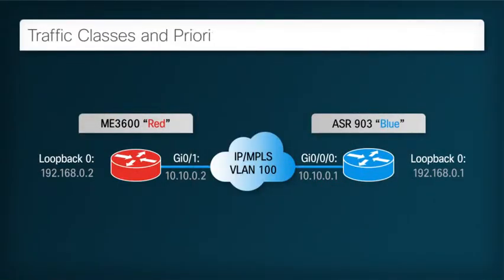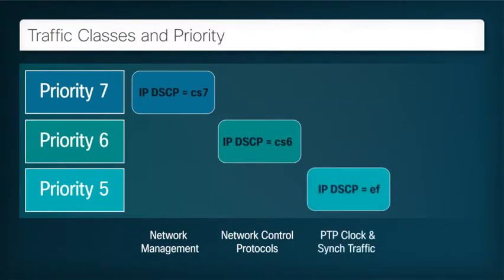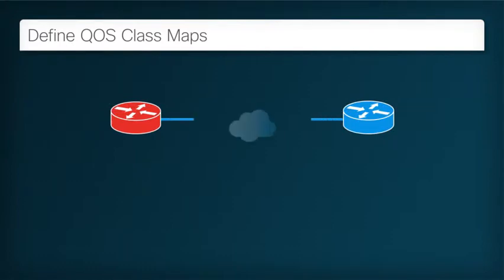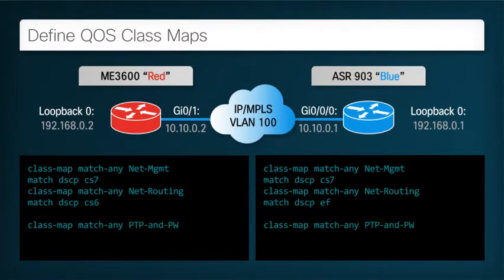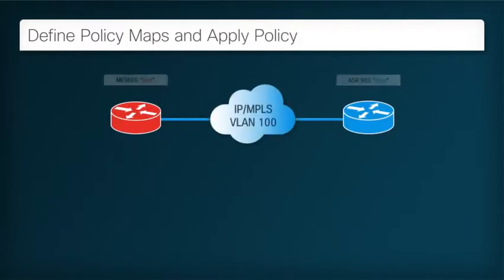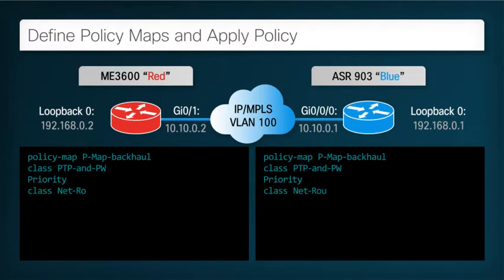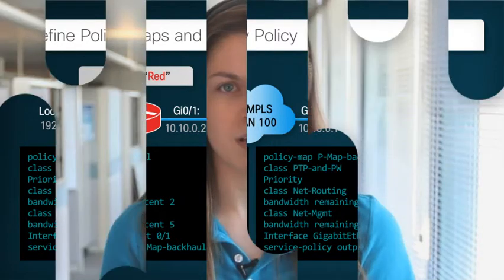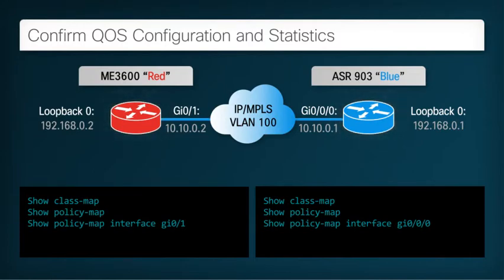Cisco SPAG: Configuring TDM Pseudowires - Part 5/6: Quality of Service (QoS)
To ensure  that traffic is forwarded with the priority and importance that the customer  requires, the most important and time-sensitive  traffic needs to be forwarded quickly and have a guaranteed slice portion of the available resources. To achieve that, we configure the routers with the appropriate Quality of Service or QoS.